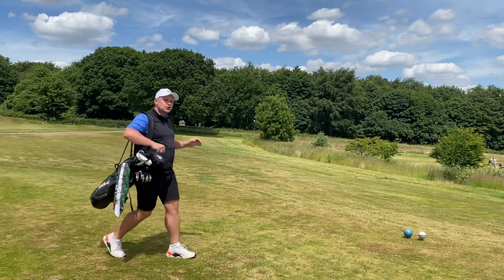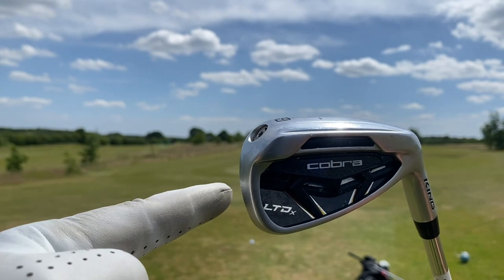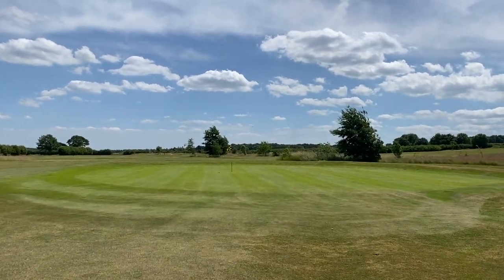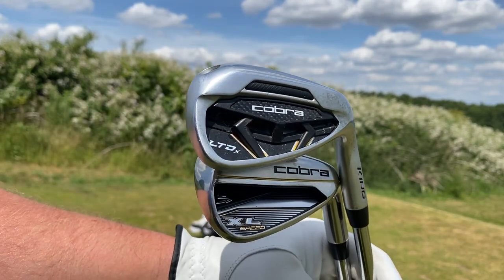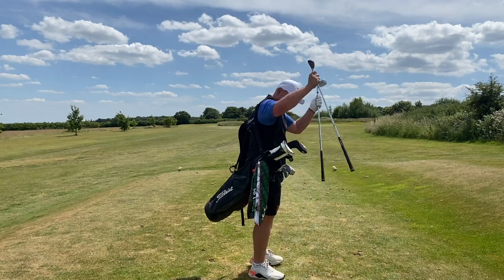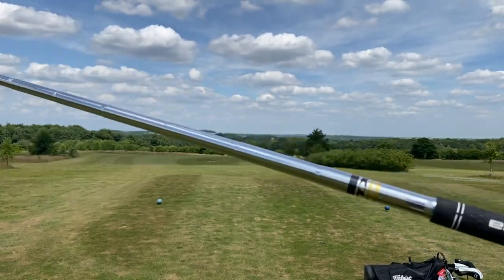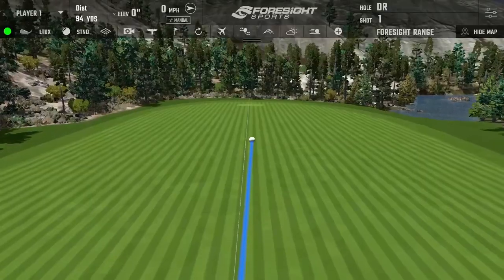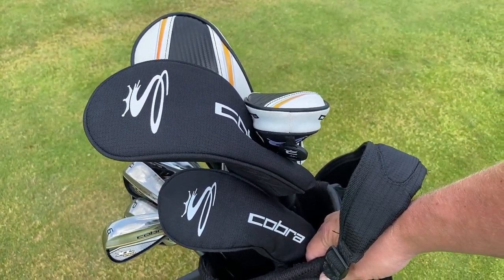Budget COSTCO COBRA Irons vs $1,000 Cobra LTDx Irons!? SHOCKING!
Budget COSTCO COBRA Irons vs $1,000 Cobra LTDx Irons!? SHOCKING! When buying new golf clubs we always want the best golf clubs for us... but does that mean you have to buy an expensive new driver? do you need the best driver of 2022? the longest driver of 2022? maybe you need the most forgiving driver of 2022... none of which sound like they will be cheap golf clubs? What about buying golf clubs from Costco? we have all seen the Kirkland golf clubs. Kirkland golf balls, costco golf clubs and costco golf balls have been a huge hit, now you can even buy Cobra golf clubs from costco in a package set. budget golf clubs could well be the future of golf...cheapo package sets especially... but what is the difference between an expensive 2022 Cobra LTDX irons, vs a budget package irons? let's find out... and let's do it now!